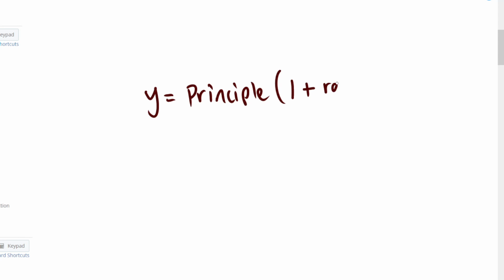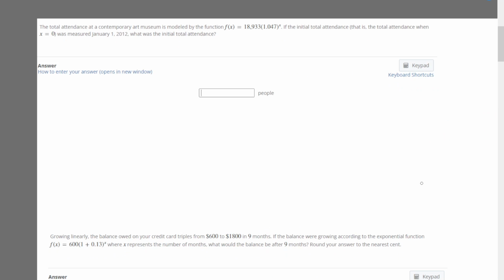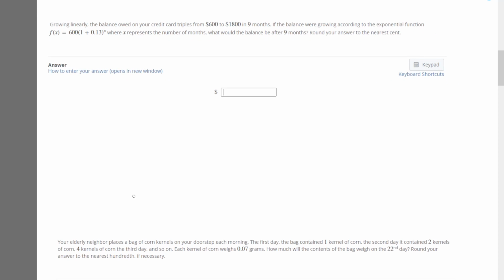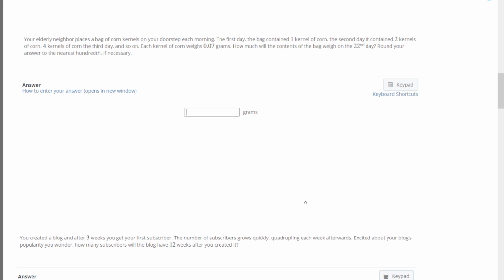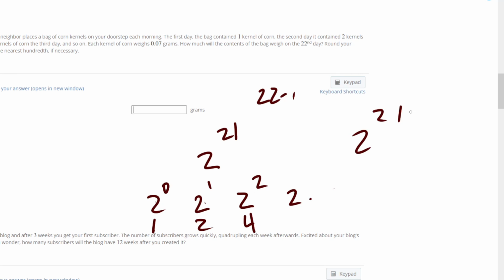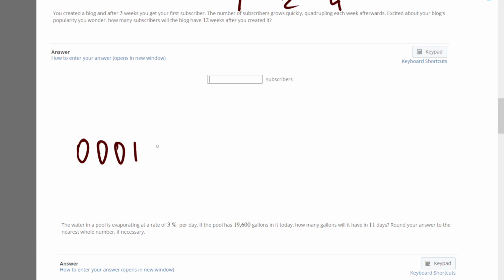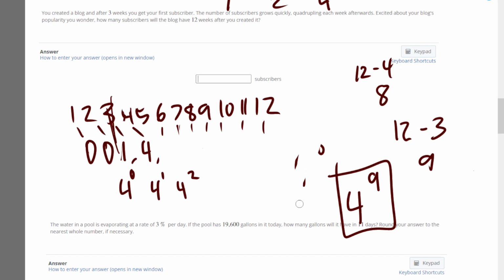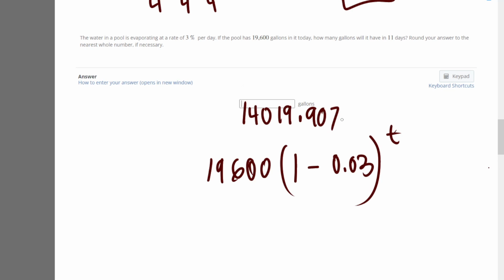5.4 Exponential Growth